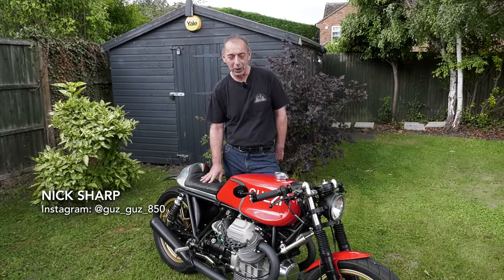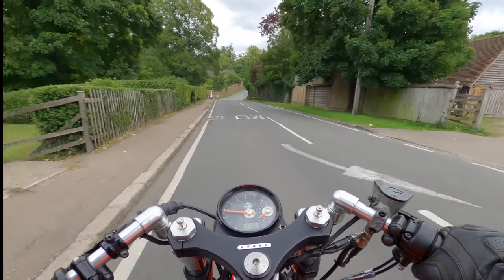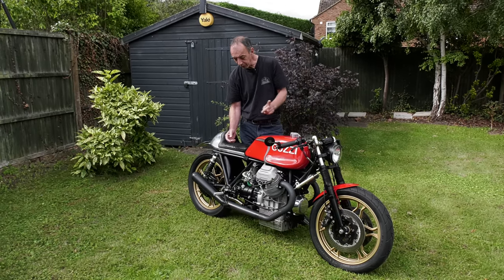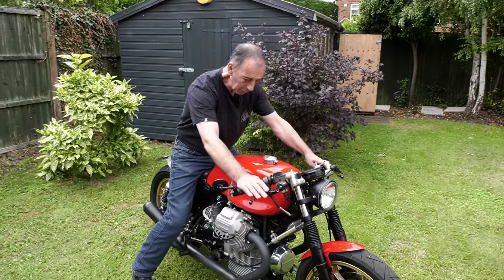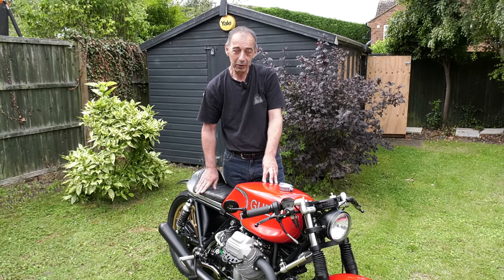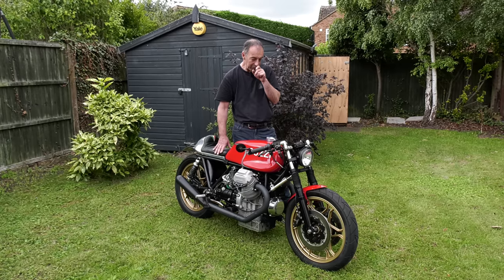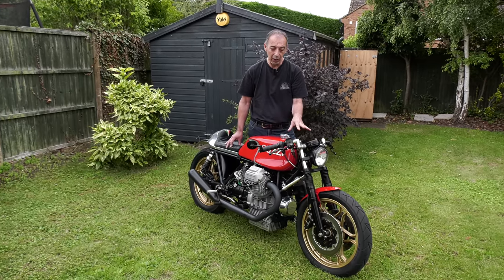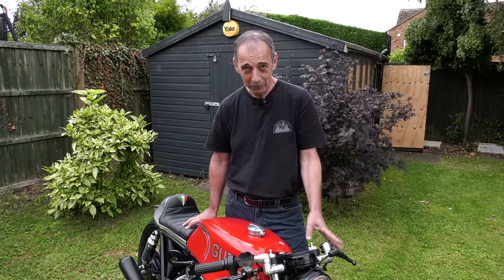Moto Guzzi Le Mans 850 Custom Cafe Racer Build - Overview And Ride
In this video our friend Nick Sharp gives us a full overview and ride on his Moto Guzzi Le Mans 850 custom cafe racer build.

This is a detailed video on his build, please use chapters below to skip to the chapter that interests you.

This is not a cafe racer restoration, it's is fully custom cafe racer build which Nick has done from the ground up. This motorcycle has been featured in magazines, been on display at various events within the UK and is a thing of absolute beauty.

Nick takes us through his entire build and breaks down each process in detail. Here's a list of chapters:

0:00 Introduction
0:13 Build summary
3:38 Engine
05:13 Performance
05:54 Wheels and brakes
6:27 Electrics
8:14 Brands Hatch performance summary
9:59 Frame modifications
13:30 Ergonomics of a cafe racer
16:20 Controls
18:36 Realities of a cafe racer
19:42 Tyres
22:10 Maintaining the finish over a long term build
24:22 Planning the build, choosing and matching components
25:44 Issues, challenges and simplicity
27:26 Advice to those thinking about building a cafe racer
30:41 Advice on costs
32:21 Final summary and outro

- Nick Sharp for his time filming on the day and taking his bike out for a ride (not that he needs much of an excuse).
- Nick works with David Tucker at DTR Performance for his custom aluminium parts.
- The Guzzi's exhaust was ceramic coated by Performance 1 Coatings.
- Michael Jershov for his beautiful studio shots of Nick's motorcycle at The Bike Shed.
- Lee Marshal for his excellent track day shots of Nick at Brands Hatch.